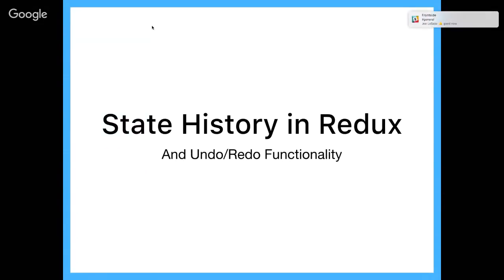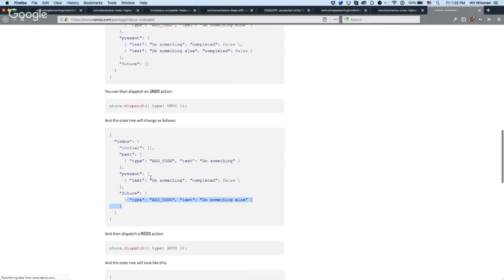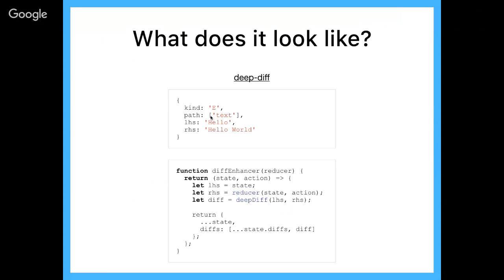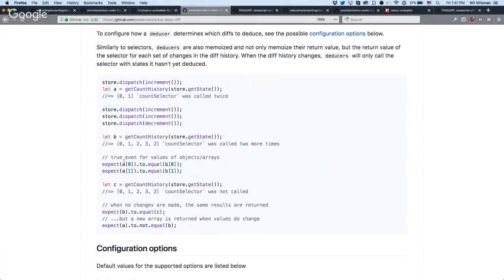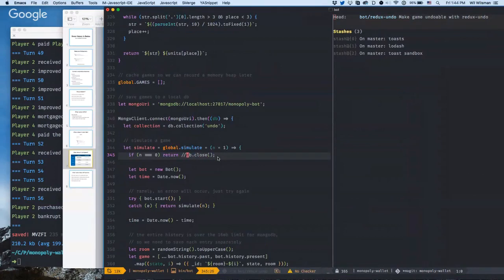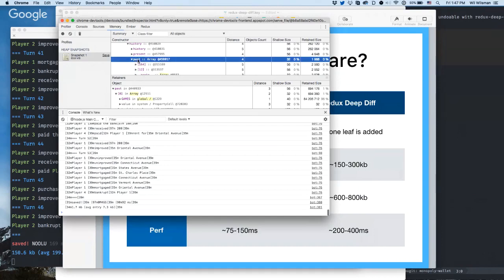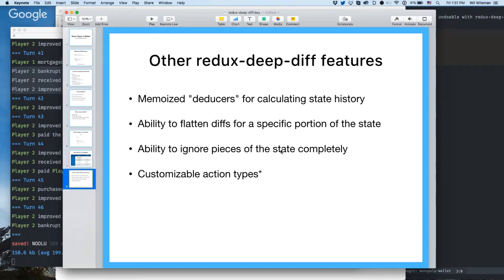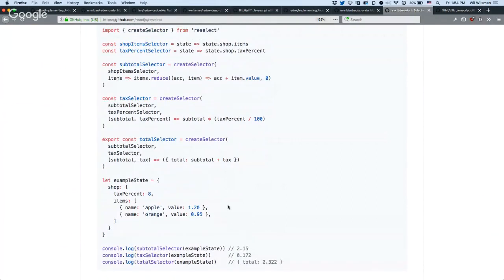Lunch and Learn: Redux Deep Diff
Very brief overview of reducer enhancers, redux-undo, and redux-deep-diff